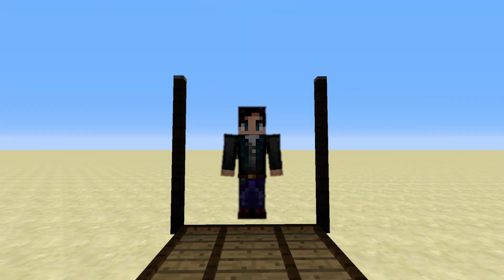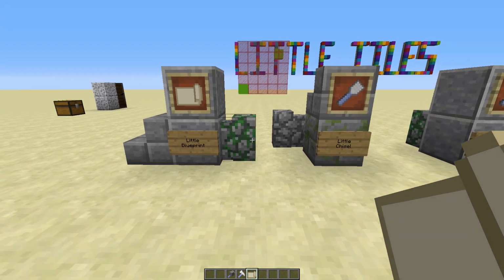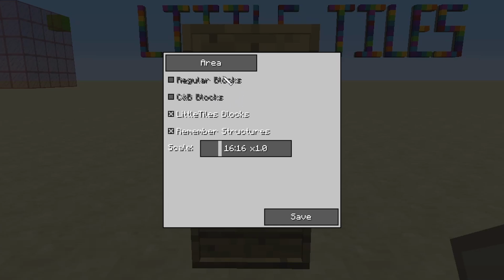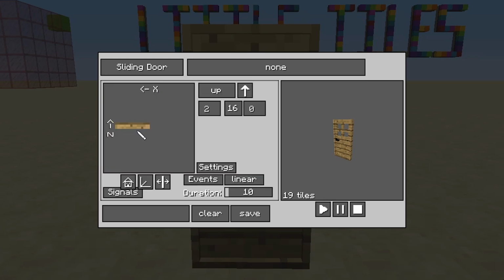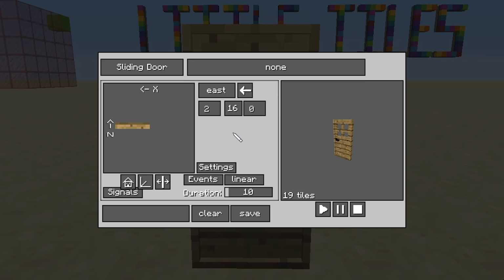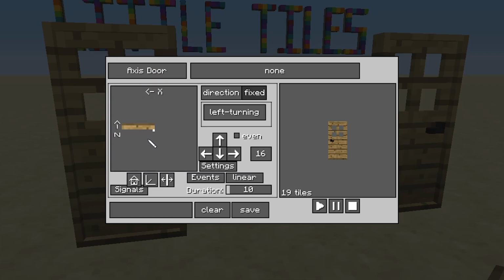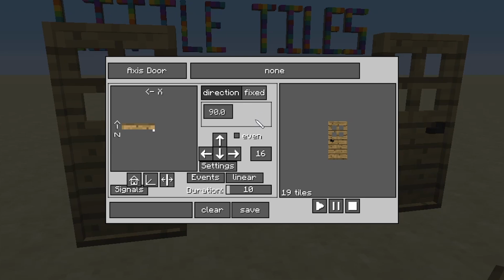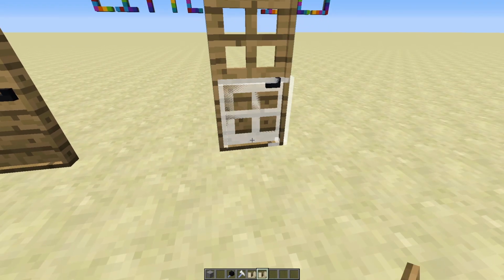Basic Door Animation Tutorial - Beginner Little Tiles 1.5 Guide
In a quest to share some knowledge! Welcome back to another glorious episode of building with bits! Making use of the wonderful The Little Tiles Mod to create some awesome stuff! I have chisel & bits installed too...
Plans for future tutorials on more complex aspects of the Little Tiles mod are currently in the works let me know what you wanna see in the comments below

My current version of Little Tiles:
LittleTiles_v1.5.0-pre327_mc1.12.2

Make sure all mods are the correct version for 1.12.2!